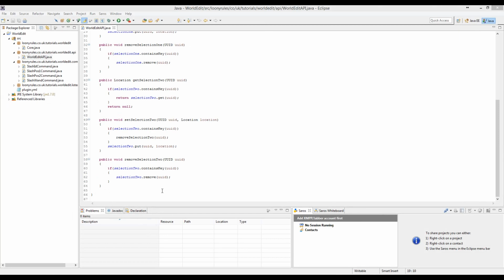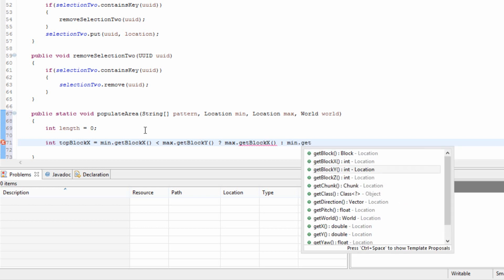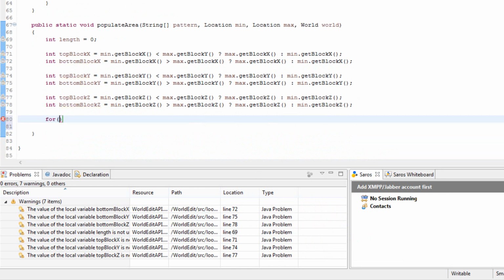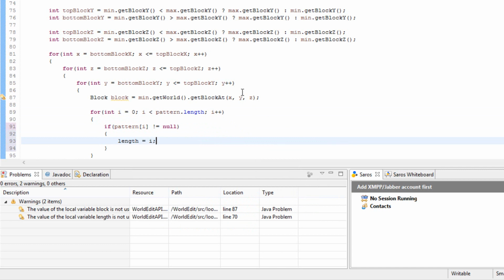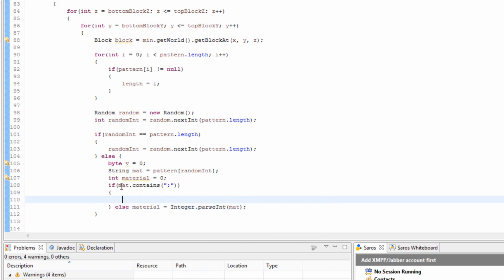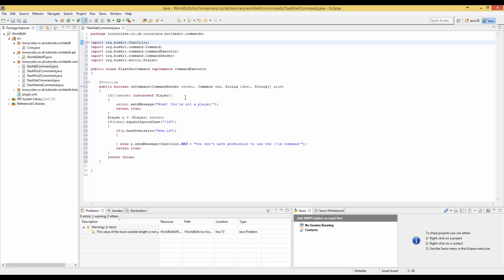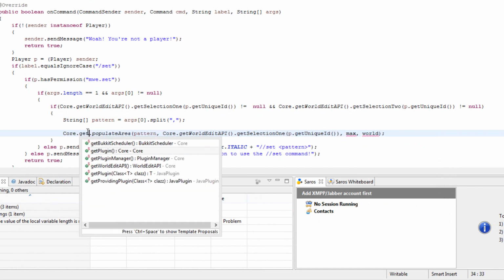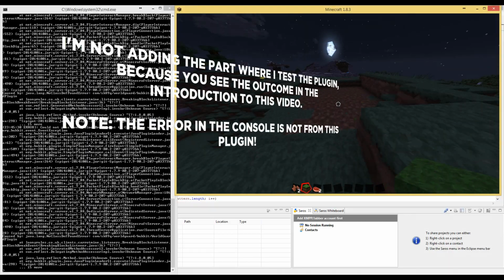Recoding WorldEdit | #7 | //set command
Recoding WorldEdit series - episode #7.
Time to make our //set command.

If you wish to download the Spigot-1.8-R0.2.jar that I use in my Build Path, then you can download it from:

If you want to visit the GitHub page, then you can visit the